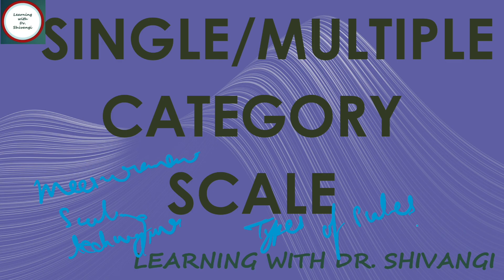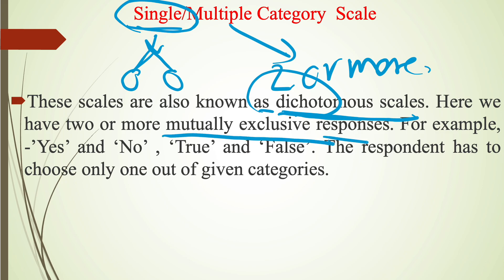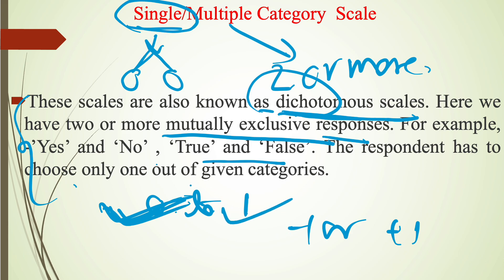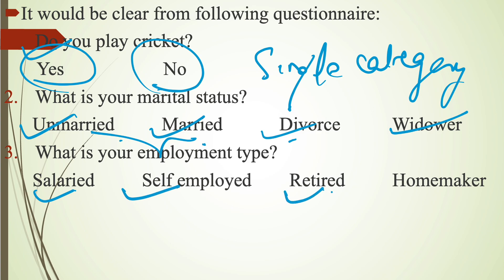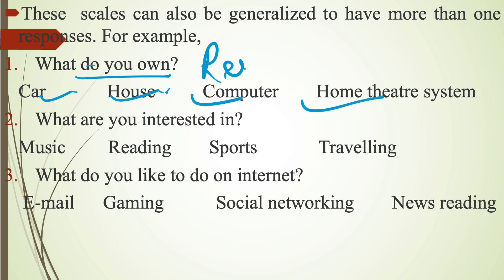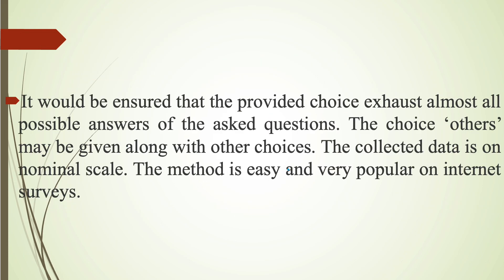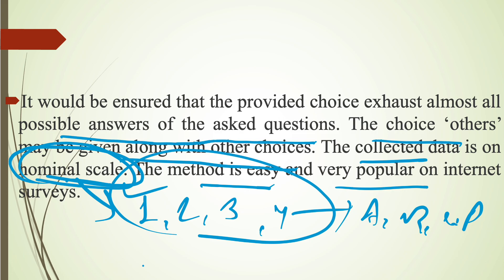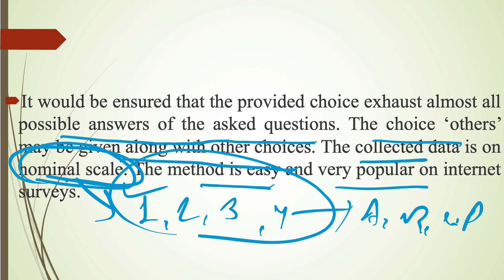Single/Multiple Category Scale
Take a look at this Basics of Human Values and Environmental Studies on Amazon